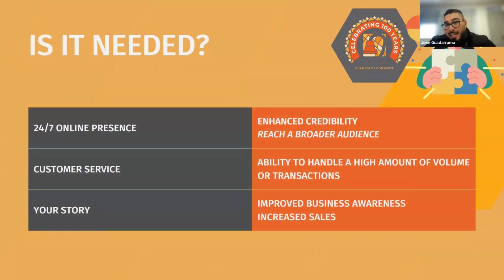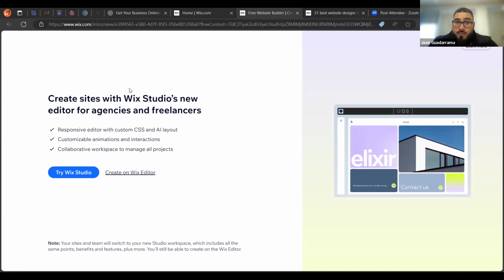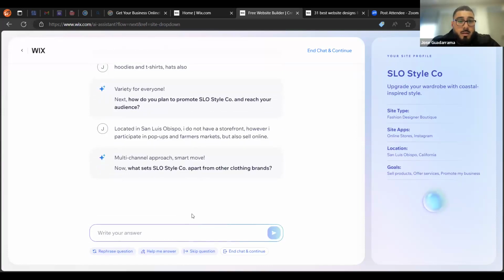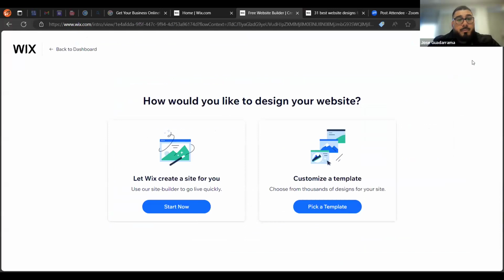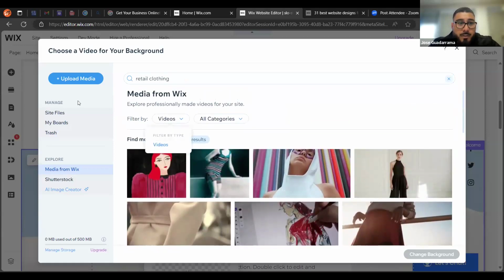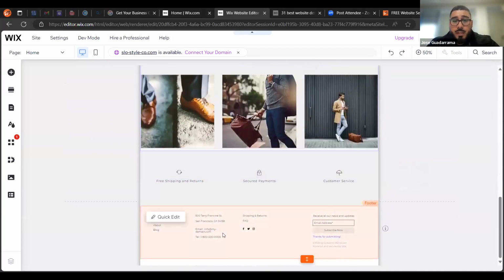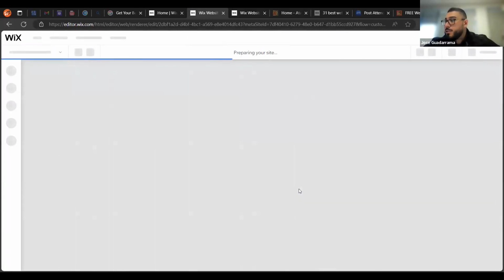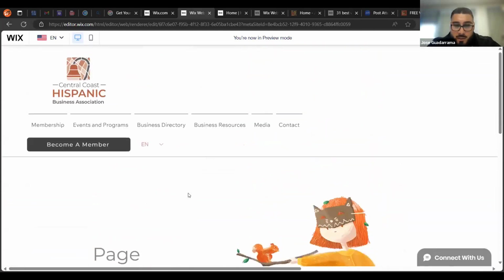Technology and Website Essentials Part 2 03 21 24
Part 2, will show business owners how to create, or update, and maintain their website.